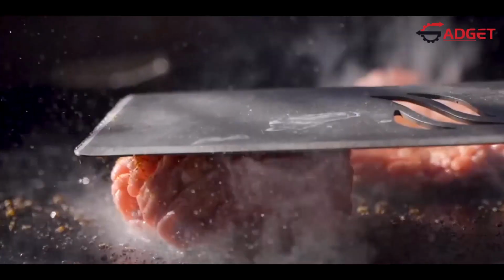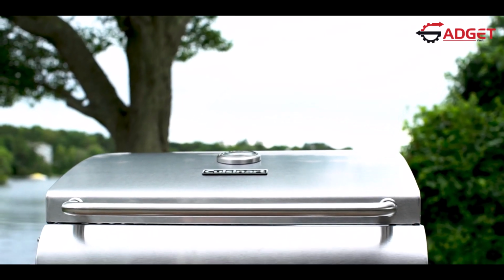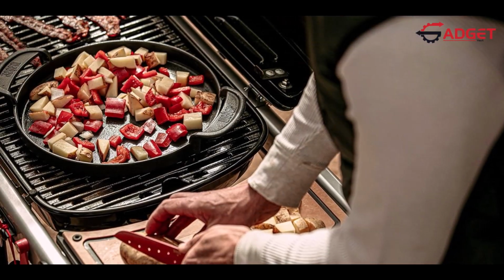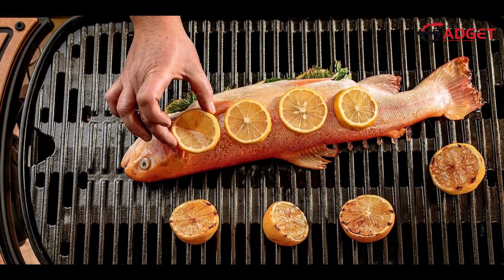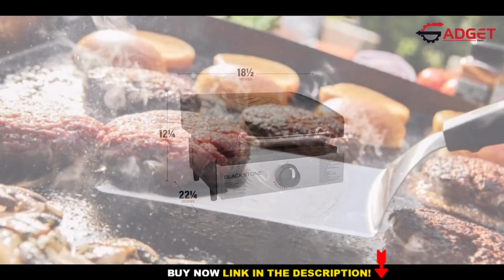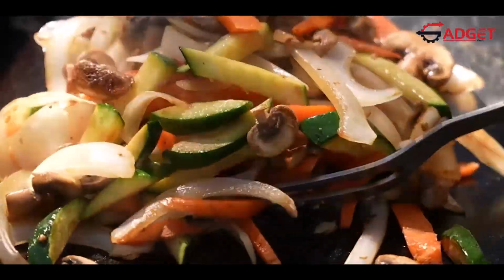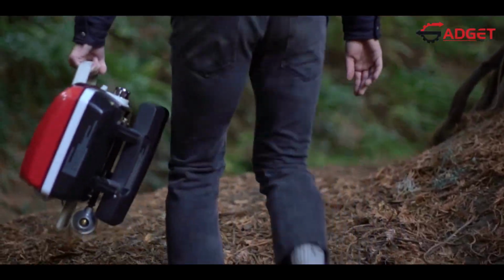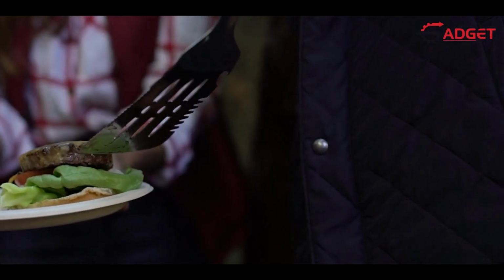✅ Best portable grill for tailgating: Portable grill for tailgating (Buying Guide)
In this video, we're going to take a look at the best portable grill for tailgating. We'll compare the best portable grill for tailgating on the market and list their features and prices.

👇 Product Links 👇

1️⃣ Cuisinart Propane Gas Grill

2️⃣ Weber Traveler Portable Gas Grill

3️⃣ Blackstone Propane Gas Grill

4️⃣ Blackstone Tailgator Gas Grill

5️⃣ Cuisinart Petite Portable Gas Grill